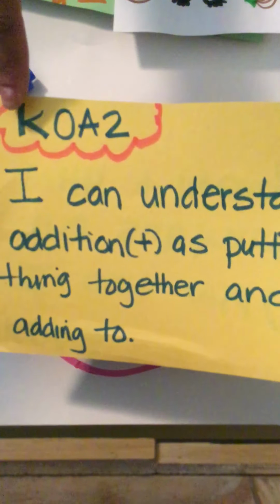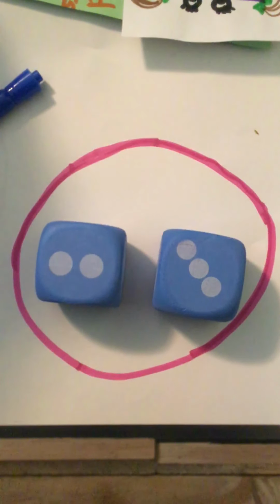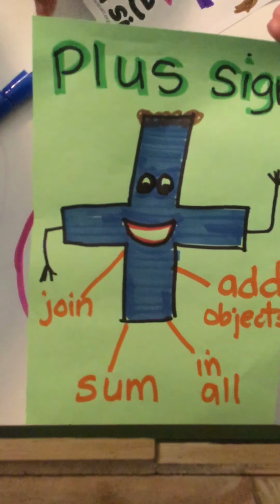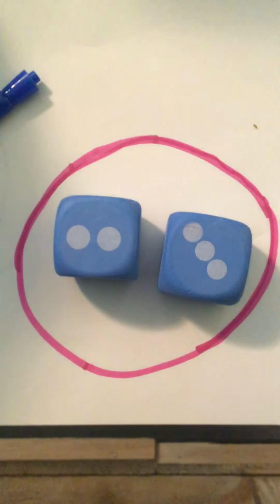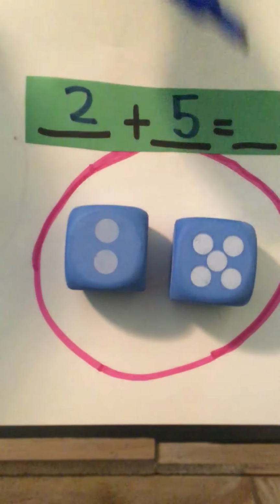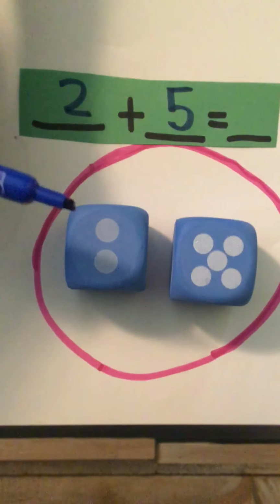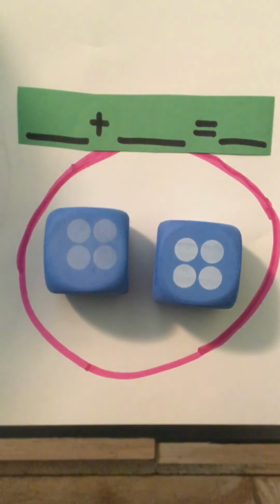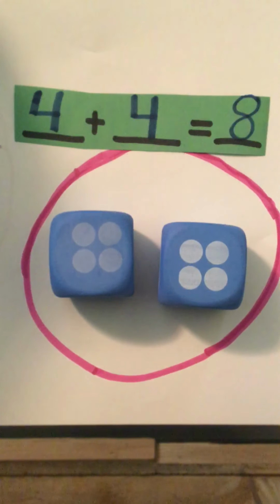How many in all -Addition